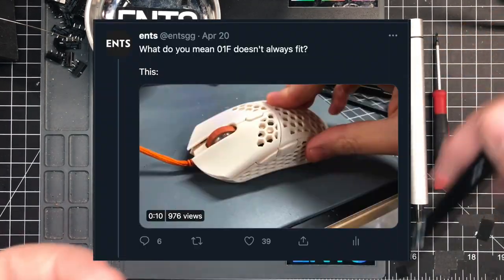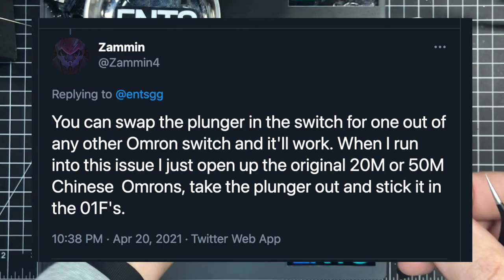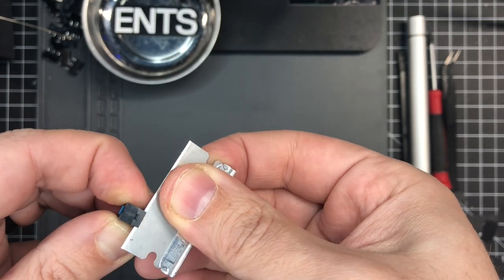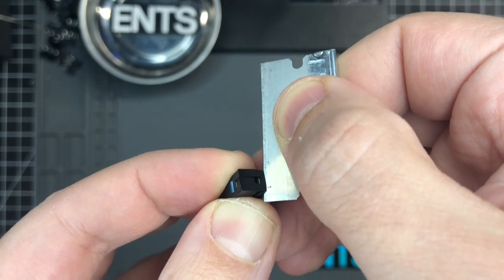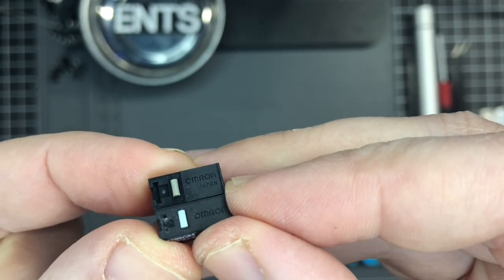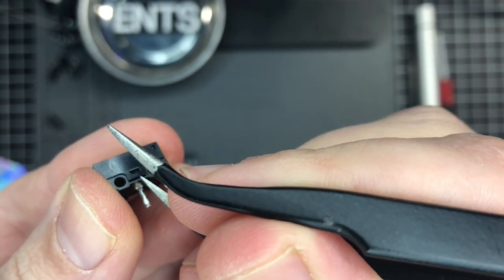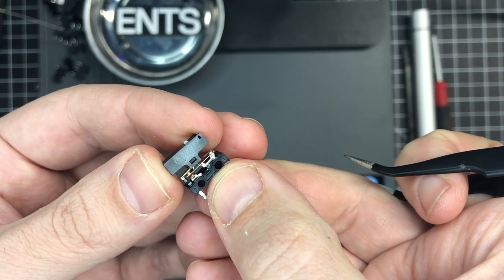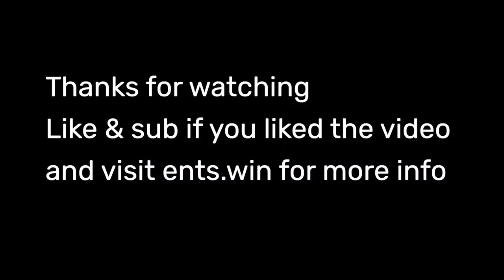Make Japanese Omron Switches fit any mouse! Omron D2F-01F Height Fix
Hot tip alert! Had to try it and make these switches an easy recommend for gold plated light force switches. Big thanks to @Zammin4 and @ZyrkowskiKevin on twitter!